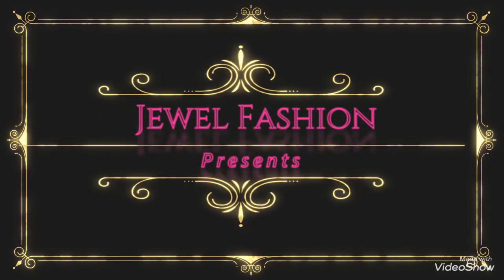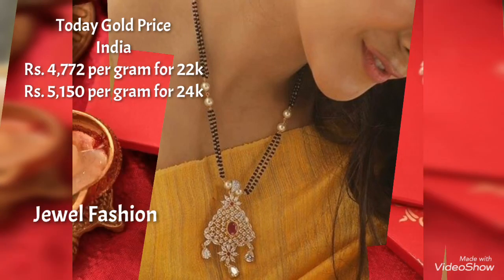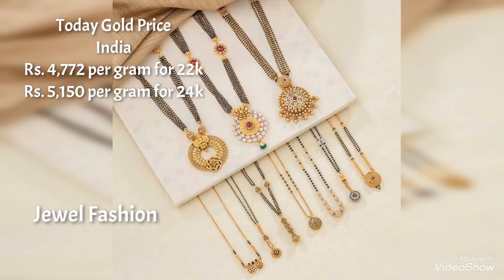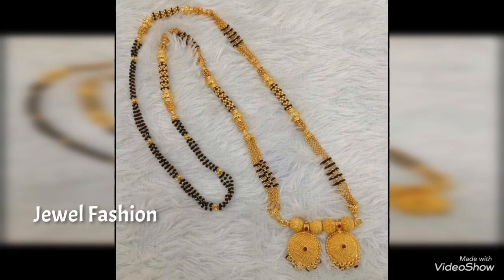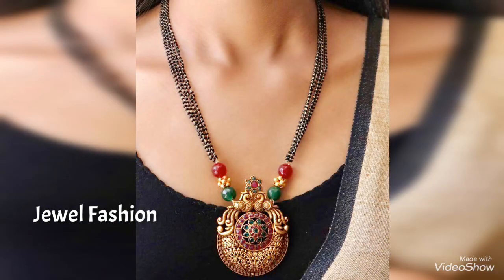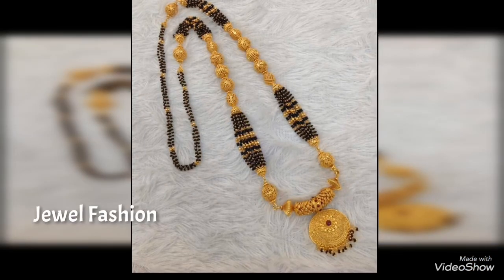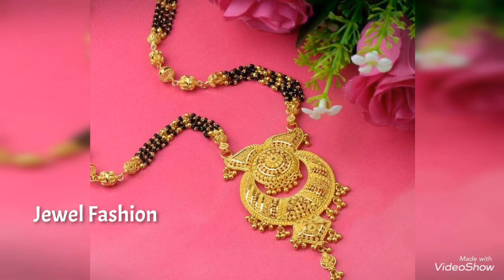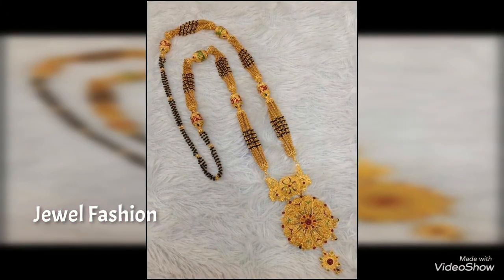Latest Short Length Mangalsutra Designs in latest style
In this video we have brought to you all latest short eight Mangalsutra Designs in light Weight and modern style hope you all